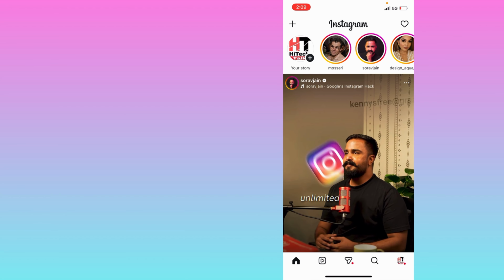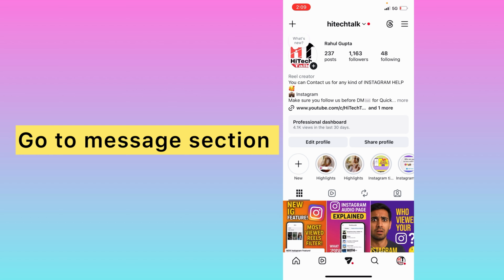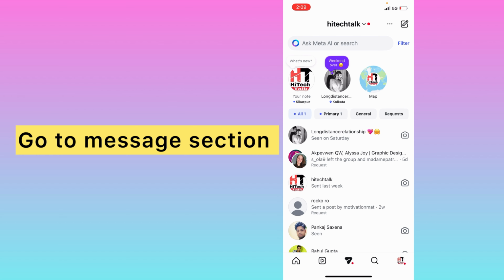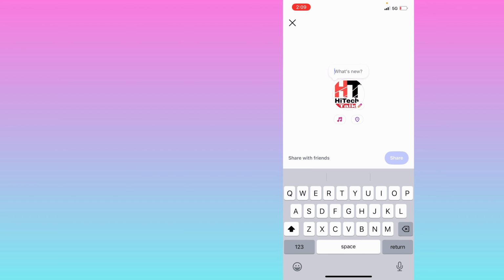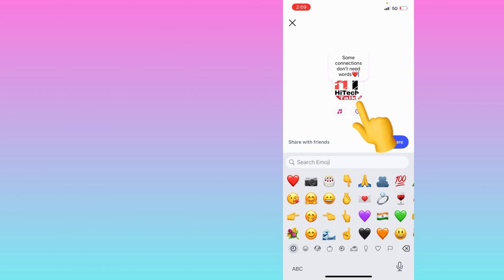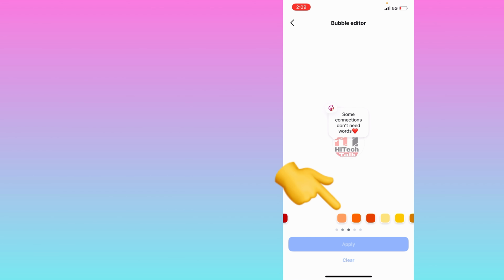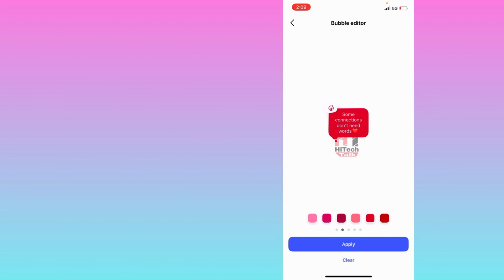How to Use Instagram Colourful Notes | New IG Update 2025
Instagram just released a brand new update — Colourful Notes! 🌈
In this video, I’ll show you how to use the new Instagram Notes update, how to change the background colour, add emojis, and make your Notes more eye-catching.

This update is available in the DM section and helps you express your mood with customised colour backgrounds.
If you want to grow on Instagram and stay updated with the newest features, this tutorial is for you.

✨ In this video you will learn:
– What is Instagram Colourful Notes
– How to change Note background colour
– How to add emojis to Notes
– Who can see your Notes
– Tips to increase engagement using Notes
– Full walkthrough of the new IG update